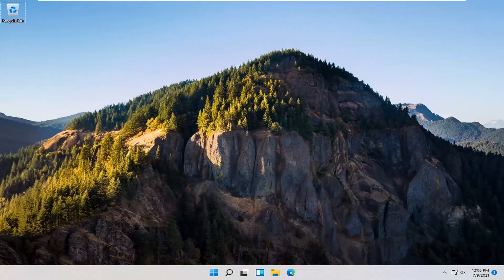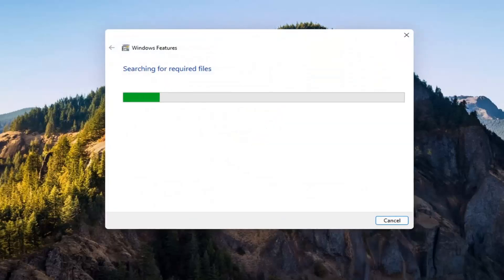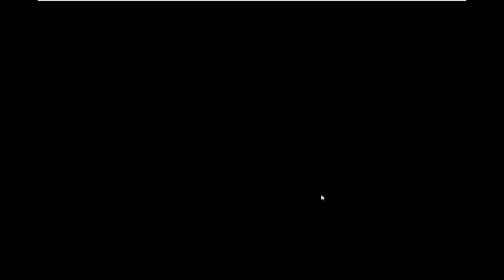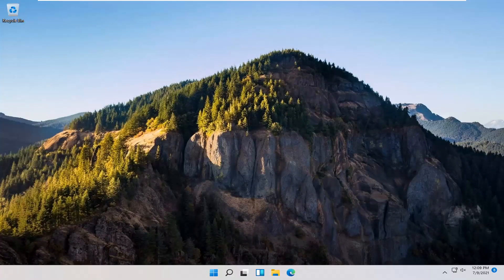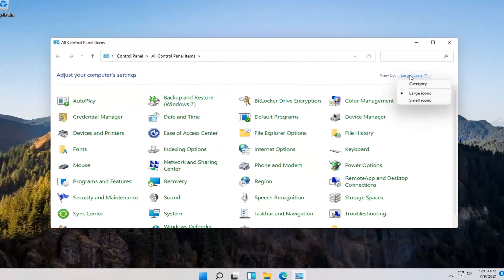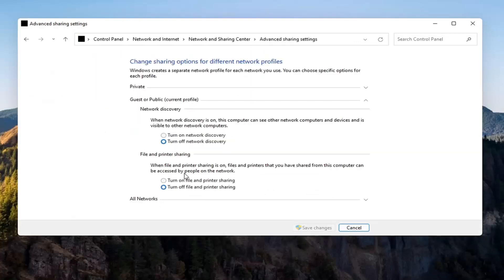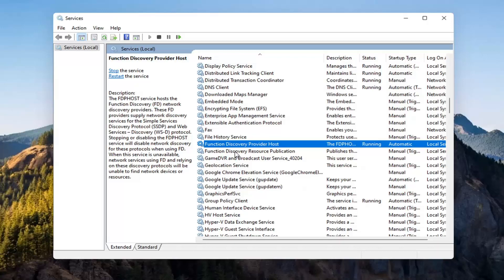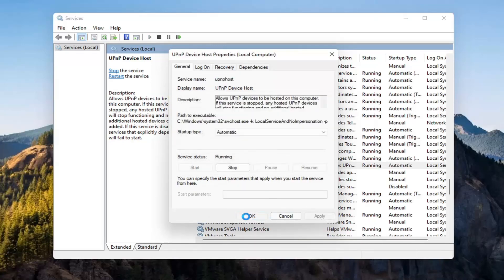How to Fix the Windows 11 File Sharing Not Working Problem [Tutorial]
One of the most powerful features available in modern computing is the use of local area networks that allow you to share movies or music files across all the devices in your home or office. You can use a network to set up a media server, to share printers and scanners or just to share files between two machines. Although in principle networking your computers is fairly simple, in practice it can be a pain to get it running properly. A common problem is the inability of one machine to see shared folders on another machine. In Windows 11 this problem has been fixed to a great extent, but it does still occur.

If you added a new Windows 11 computer to your corporate or home network, you may have already noticed that Windows 11 can't find all (or some) network computers, when you explore 'Network' (from 'File Explorer'), while Windows 7 and 8  PC's can see all of them. The problem exists even after enabling the Network Discovery on the Windows 11 PC.

my computer not showing up on network windows 11
my computer not showing wifi
my computer not showing usb drive
why is my computer not showing available networks
computer not showing wifi networks
computer not showing on network windows 11